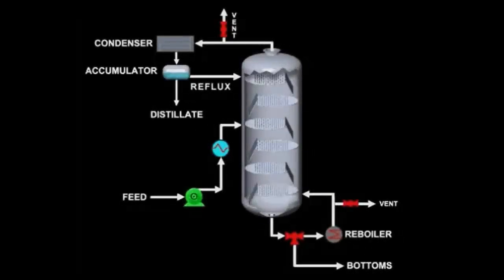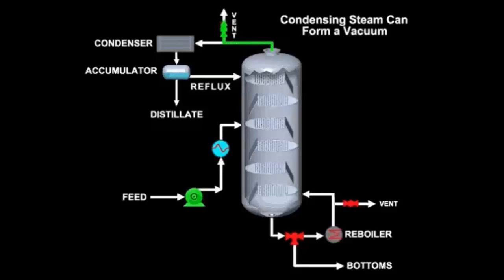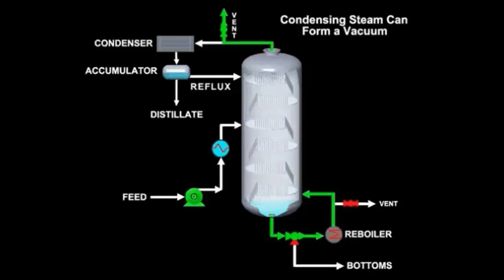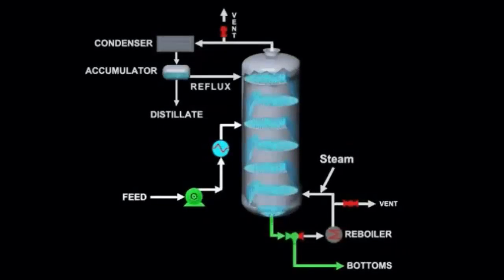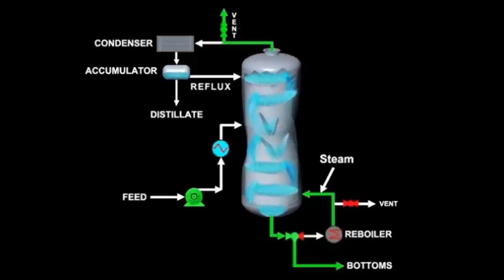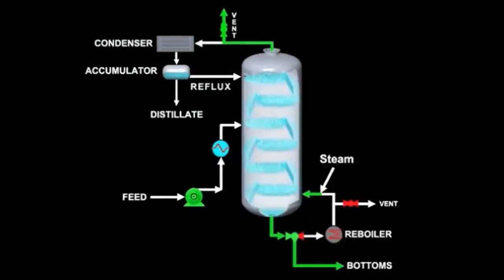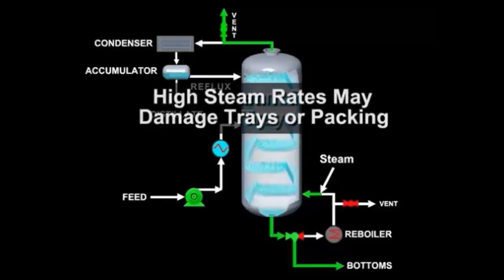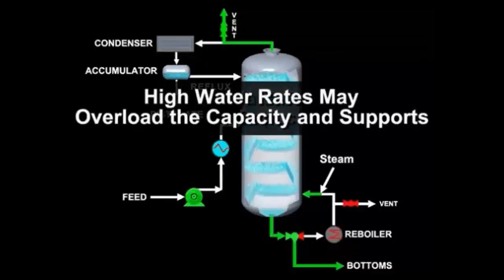Steam-Water Testing Demonstration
Using Steam to test a column requires a few safeguards, as you don’t want to create a vacuum using the steam. Learn how to test a column with steam, avoid creating a vacuum, or damaging the column with liquid at AIChE’s course, Distillation Technology for Operators,